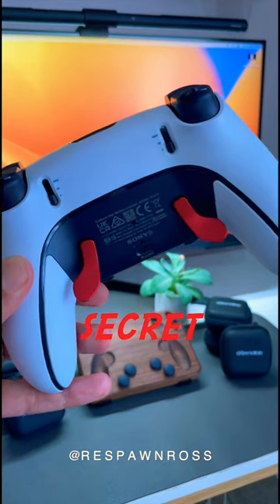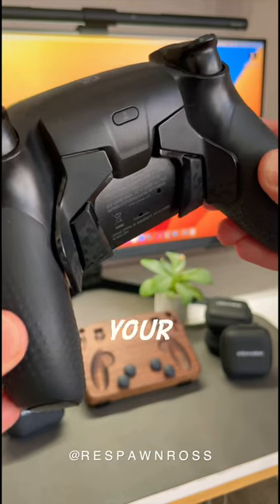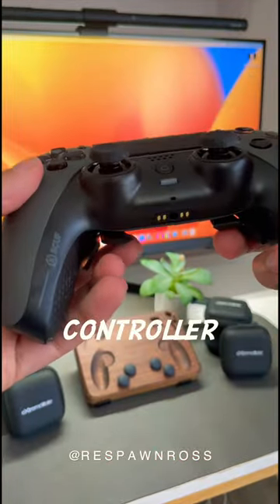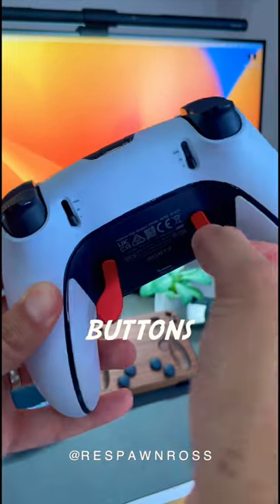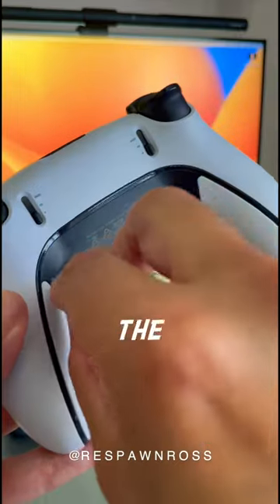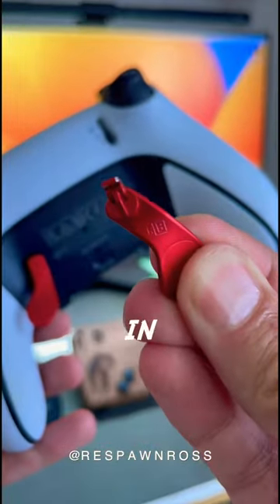The Edge Controller is hiding another secret